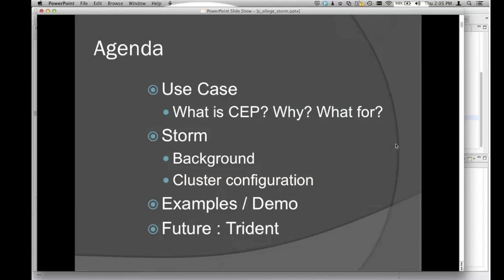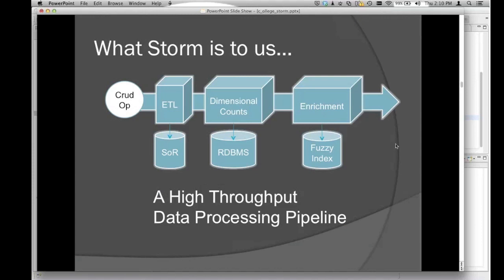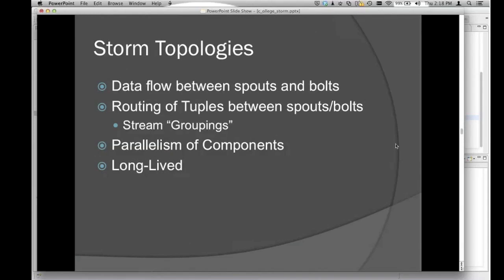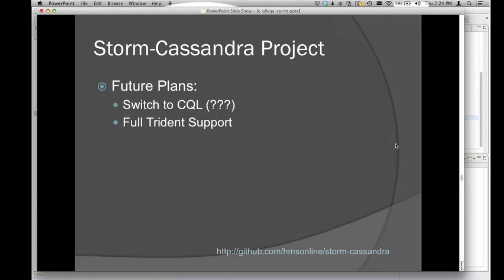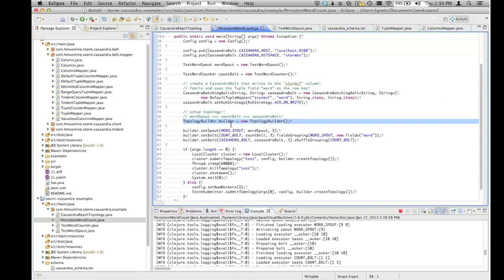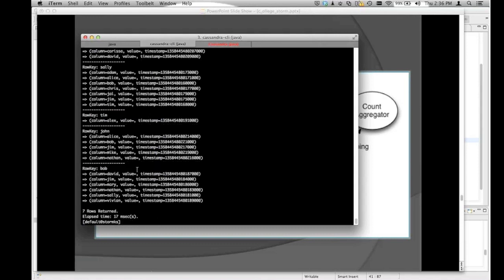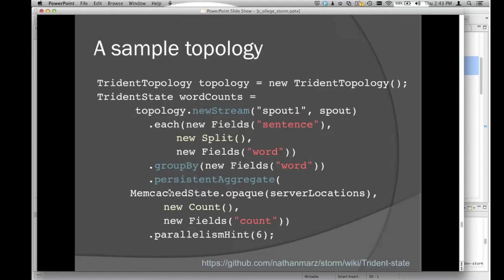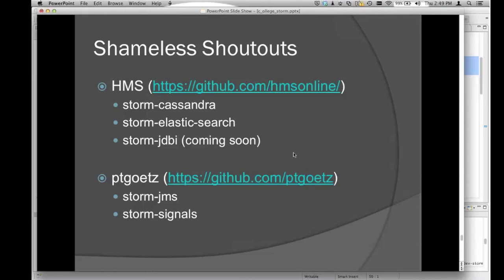Cassandra Community Webinar | CEP Distributed Processing on Cassandra with Storm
Speaker: Brian O'Neill (Lead Architect, Health Market Science)

Cassandra provides facilities to integrate with Hadoop. This is sufficient for distributed batch processing, but doesn't address CEP distributed processing. This webinar will demonstrate use of Cassandra in Storm. Storm provides a data flow and processing layer that can be used to integrate Cassandra with other external persistences mechanisms (e.g. Elastic Search) or calculate dimensional counts for reporting and dashboards. We'll dive into a sample Storm topology that reads and writes from Cassandra using storm-cassandra bolts.